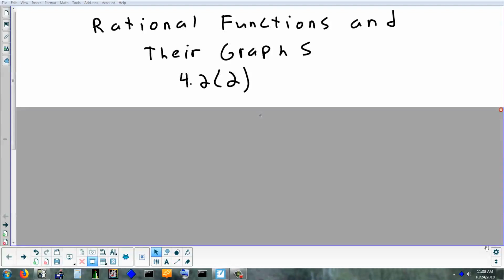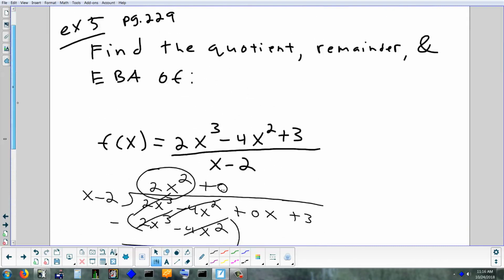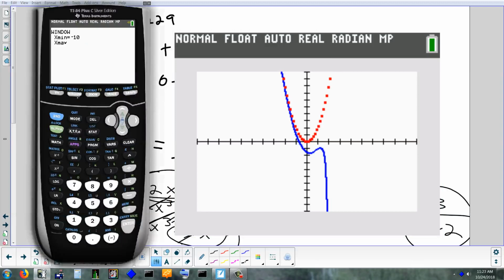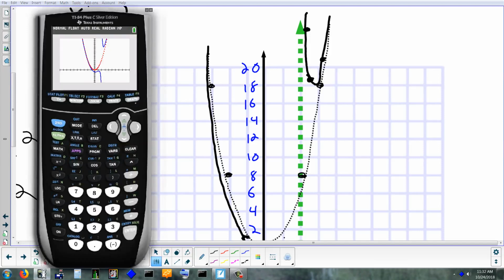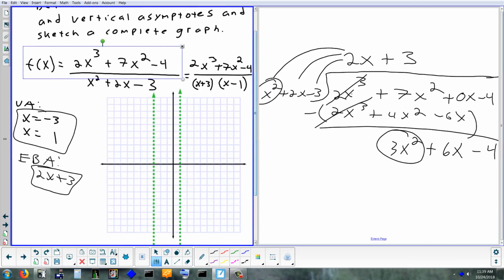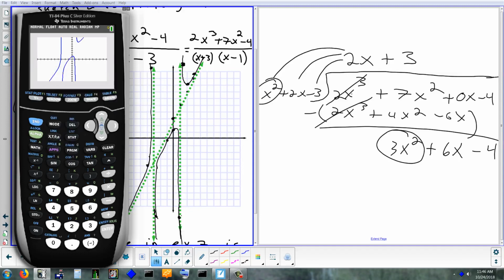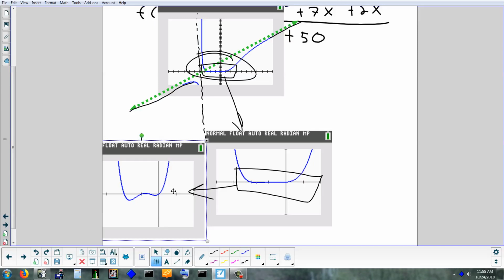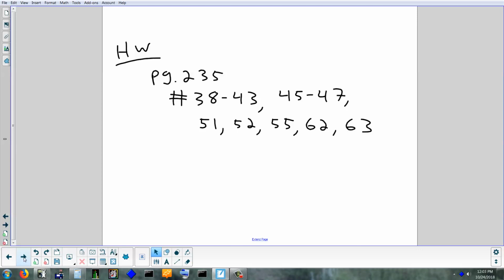4.2(2) Graphing Rational Functions 10-24-18